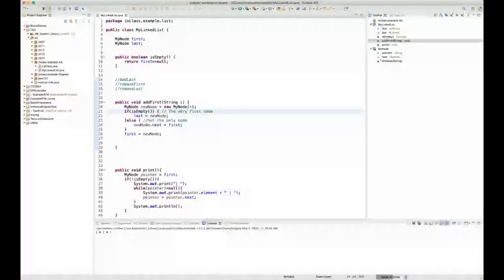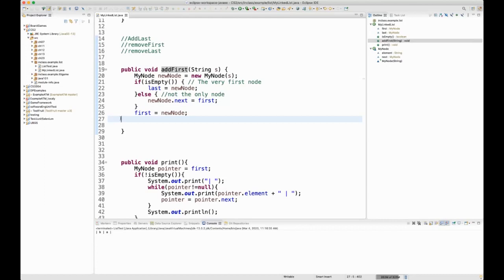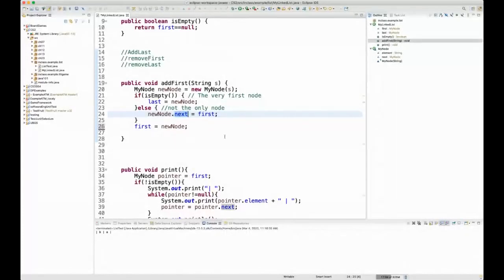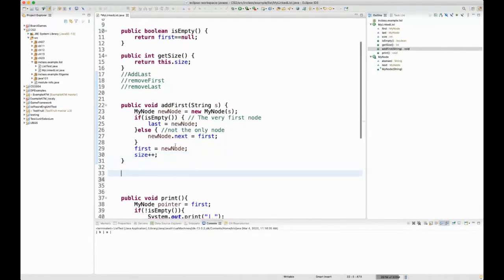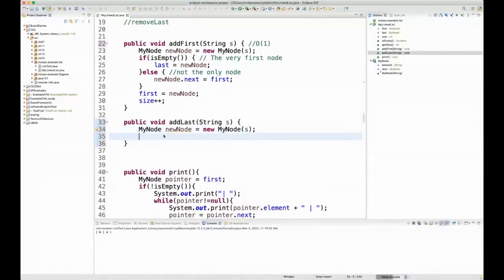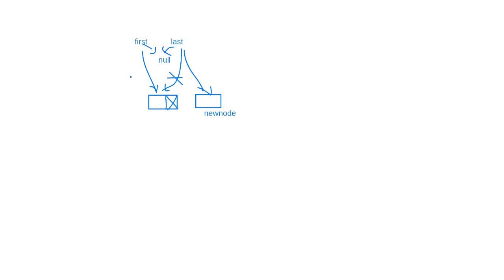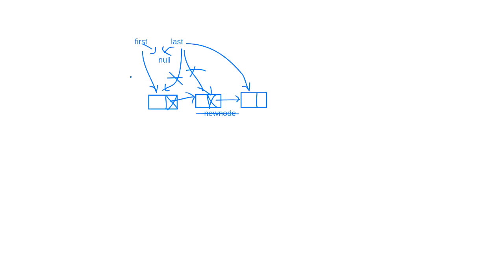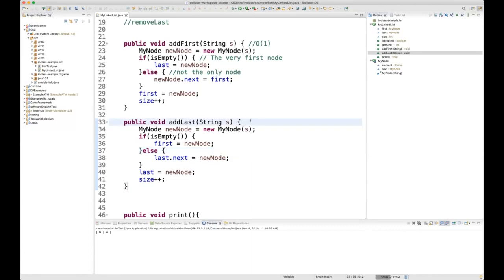List - MyLinkedList - Part5